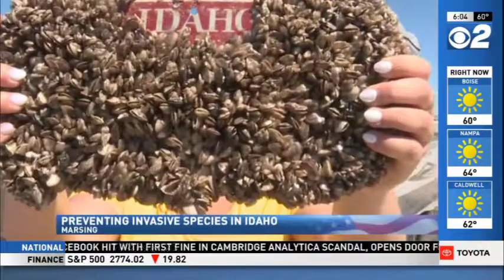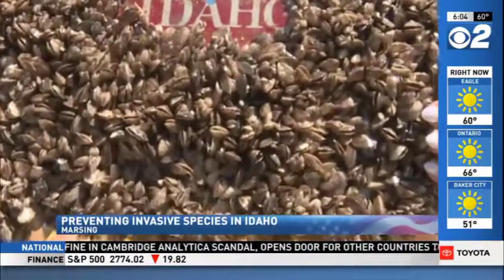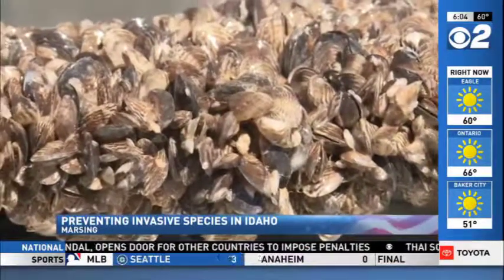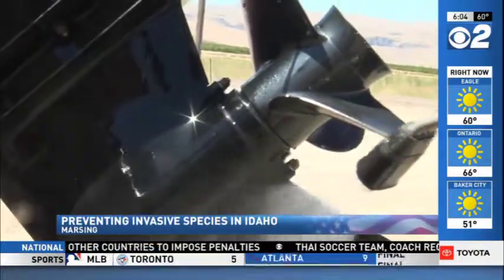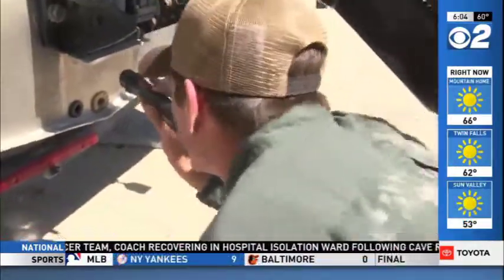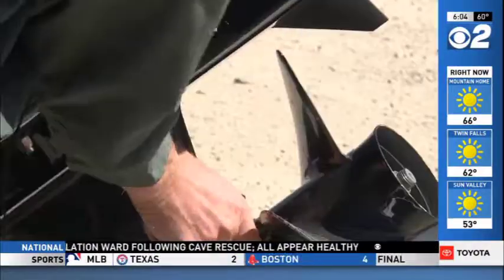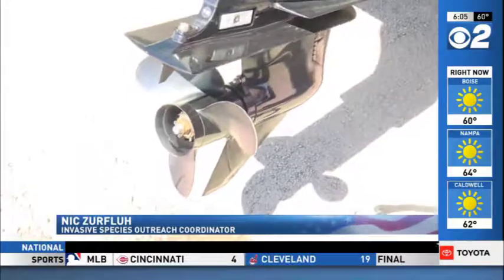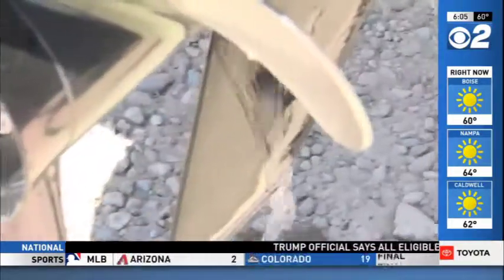Boat Inspections Prevent Invasive Species in Idaho Waters